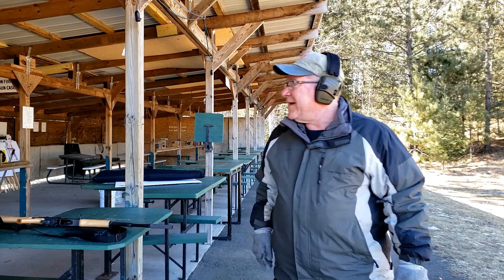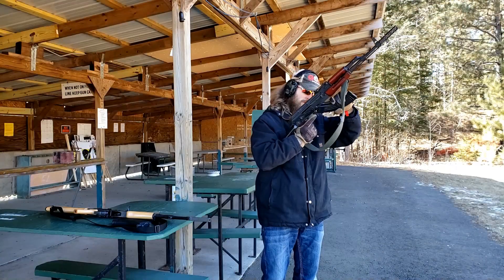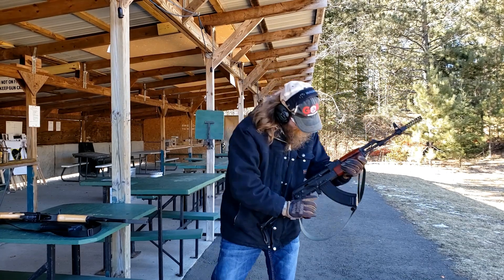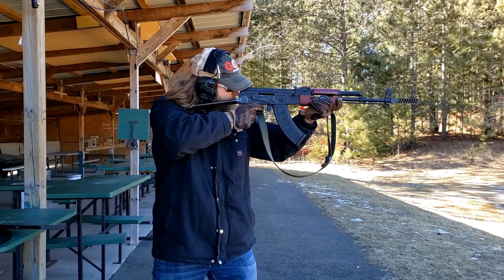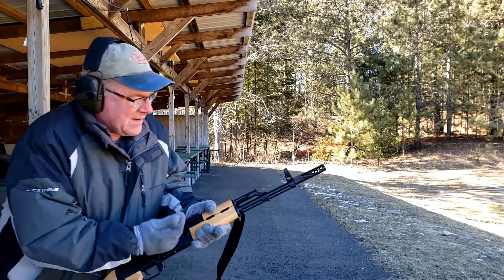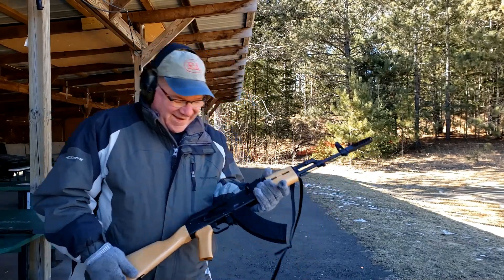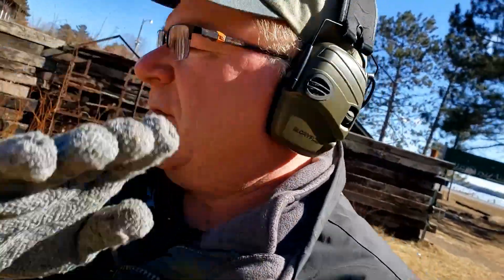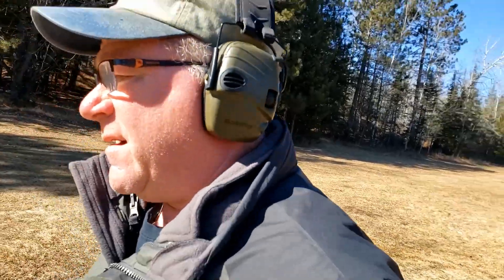AK 47 Huber Brake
We know have AK-47 brakes ... They are 14mm X 1mm LH
They have the detent notch on both 2 sides for better timing.